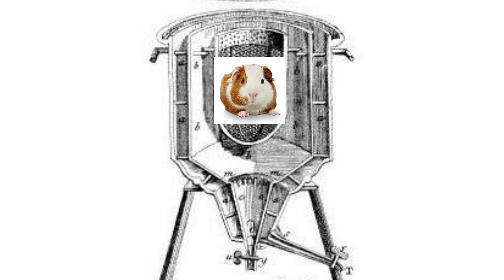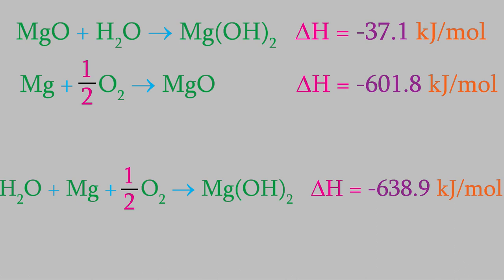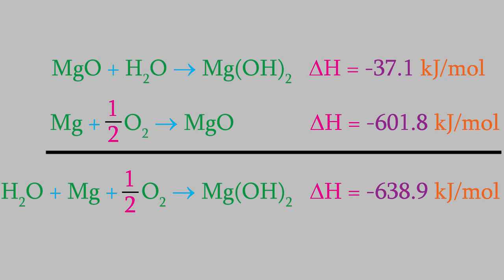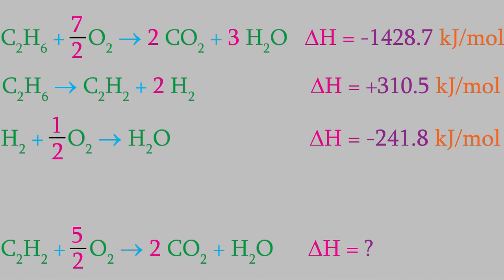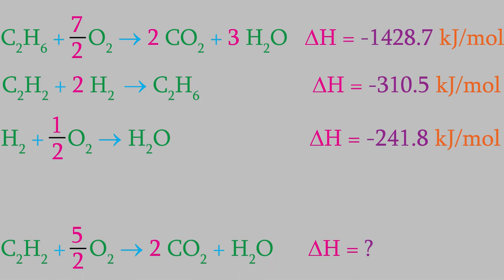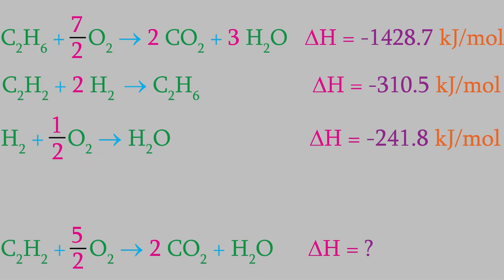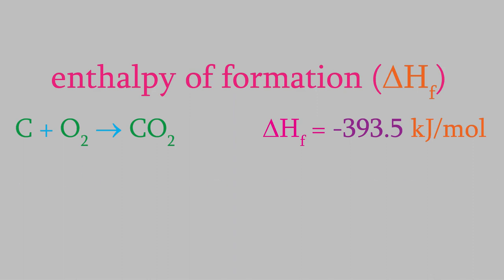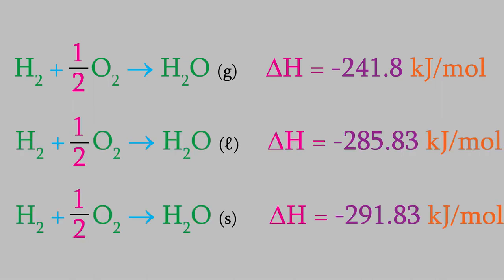Chemistry Part 17: Enthalpy, Hess' Law, and the Calories in Food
Today we finally get to some applications of all we learned in previous videos about enthalpy and calorimetry.  You'll find out how you can determine the energies of lots of complex reactions, and we'll talk about how the calories listed on your food labels were figured out.